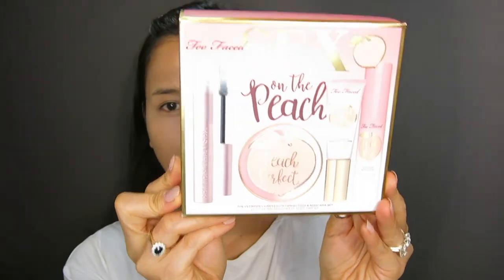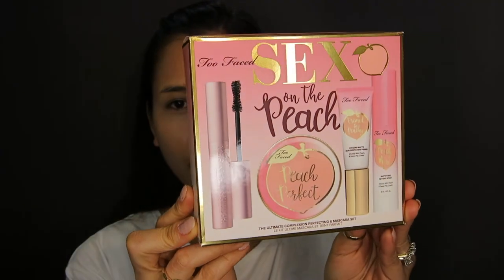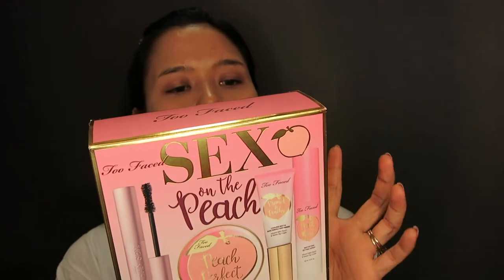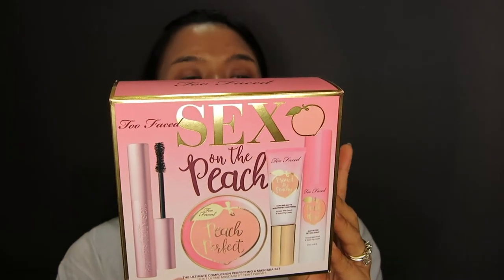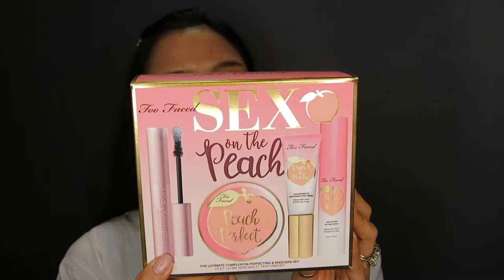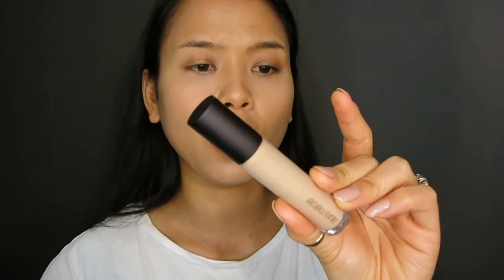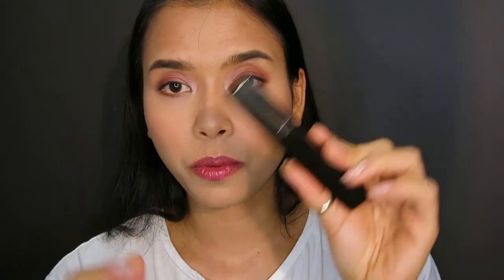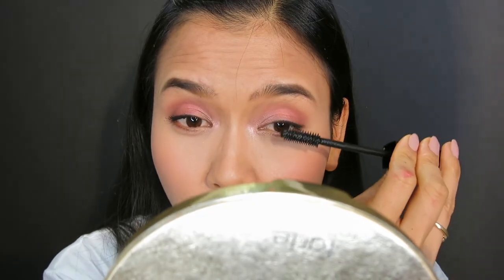Sex on the peach Set First Impression/ Is it Worth it?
Hello,

Welcome back to my chanel. Im Lylene and I do Video's of First Impression and Review and once in a while a GRWM me.

Product worn:

Laura mercier Candle Glow Liquid Foundation
Laura Mercier Fusion Concealer

Brow Kat von D brow powder in Dark brown

Please send me video recommendations!